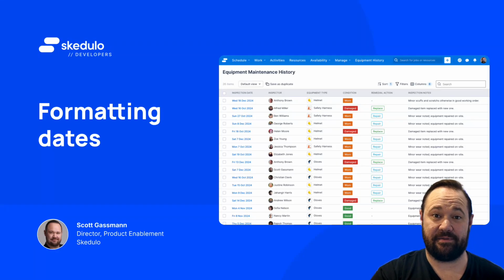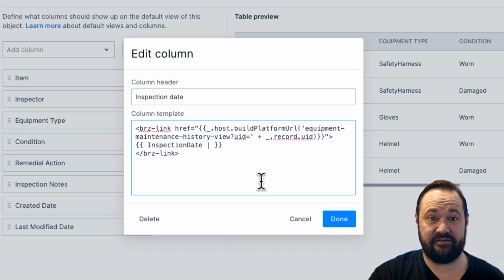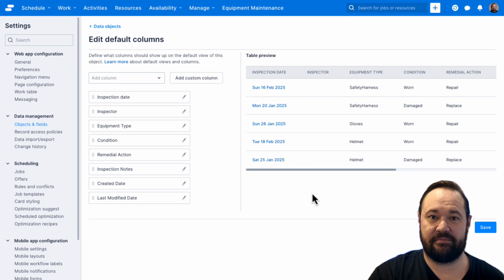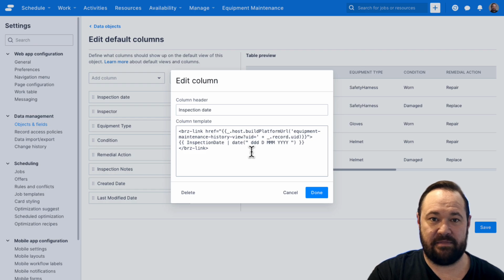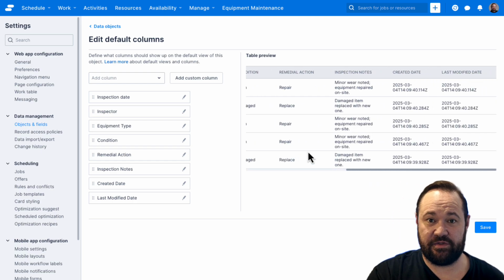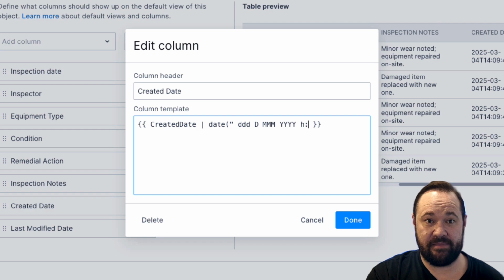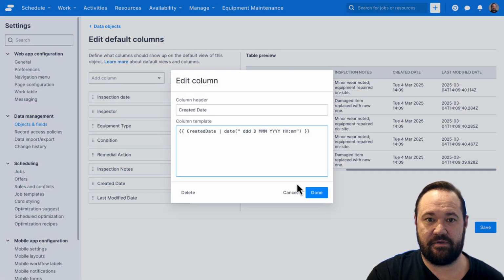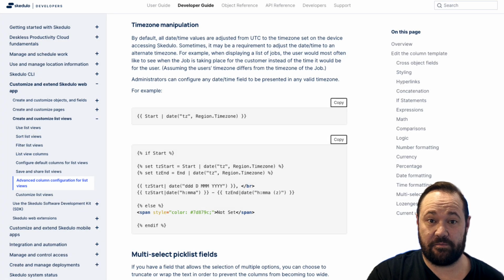Mastering List Views: Date and time formatting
In this lesson, you’ll learn how to format date and date/time fields by applying formatting rules using the date() function to control how dates appear in list views. We’ll begin by formatting a date-only field (Inspection Date) before moving on to date/time fields (Created Date and Last Modified Date), demonstrating how to display both date and time values effectively.

Helpful resources